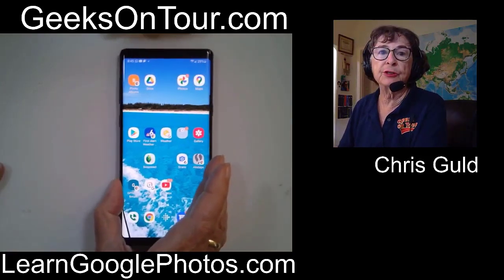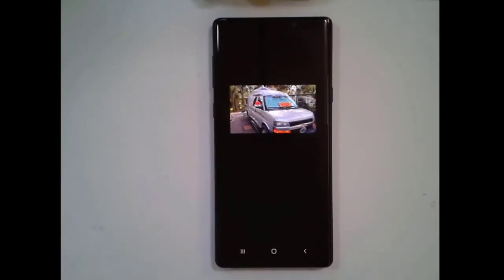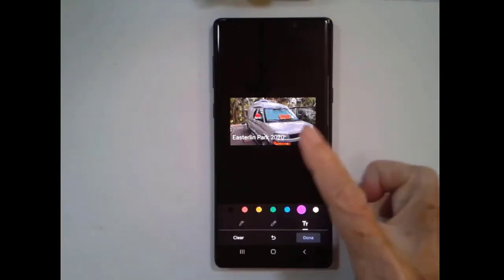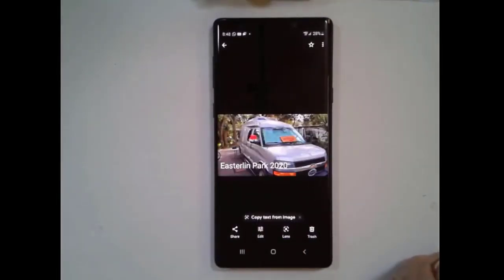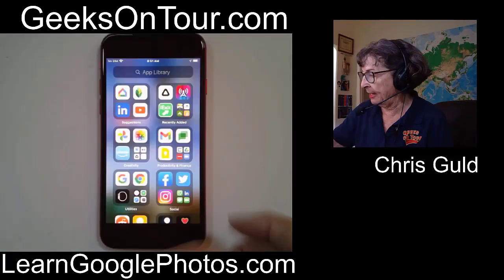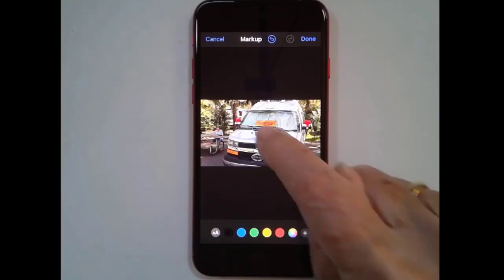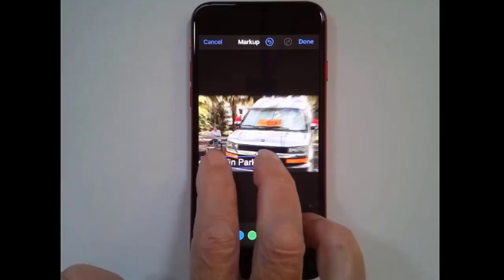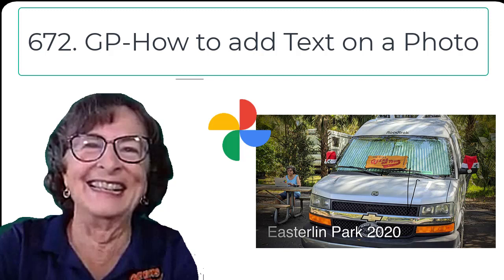How Do I Add Text on a Photo? Tutorial Video 672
You will learn how to add text to photos using Google Photos.